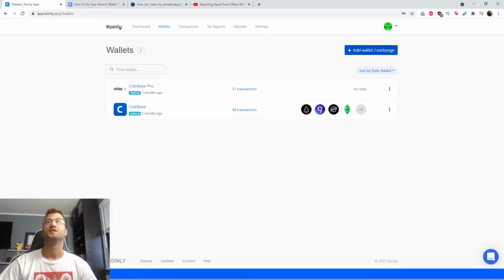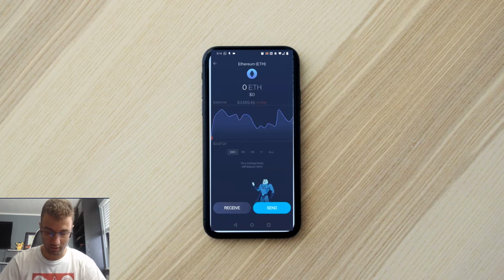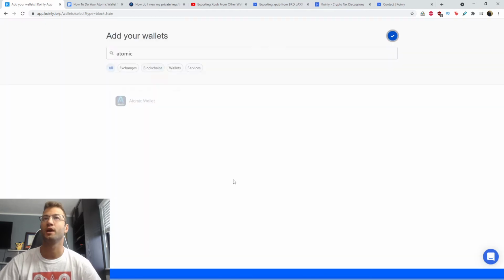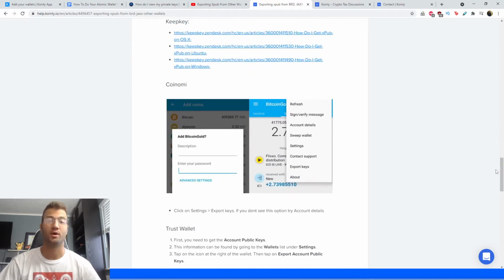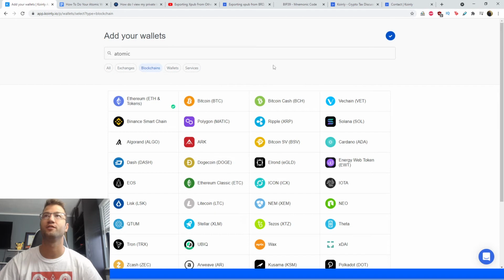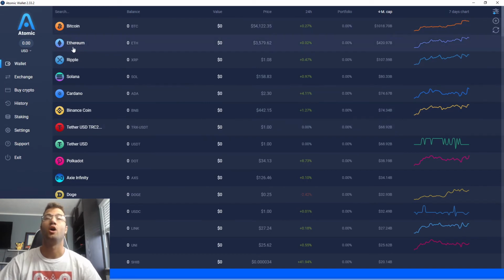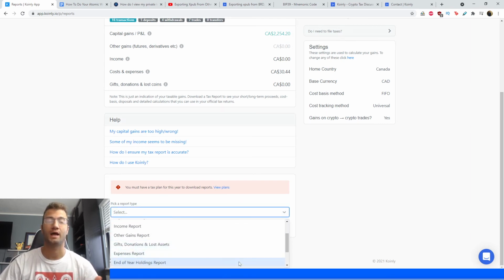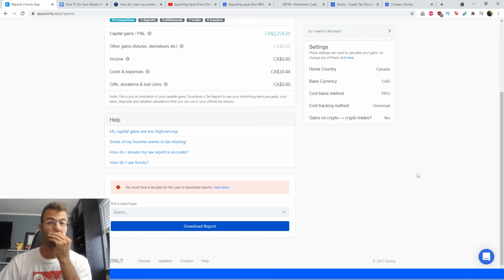How To Do Your Atomic Wallet Crypto Tax FAST With Koinly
Trading with Atomic ? Not sure how to do your crypto tax? Worried about the IRS or your country’s tax authority? Relax, we've got you! Watch and learn with Koinly.

Using Atomic and wondering how to do your Atomic crypto taxes before the IRS, HMRC, CRA, or the ATO tax deadline? It’s really easy! Today I’ll show you have to quickly import your Atomic Wallet transactions into Koinly -  by importing different CSV files into Koinly. Koinly then calculates your cryptocurrency taxes and generates a fully compliant tax report that you file with yourself, or send to your crypto tax accountant. Let’s get your crypto tax sorted!

[00:00] Introduction
[00:50] Integration
[4:00] How To Download Tax Reports

Want more info? Check out our step-by-step guide on how to get your Atomic crypto tax done with Koinly